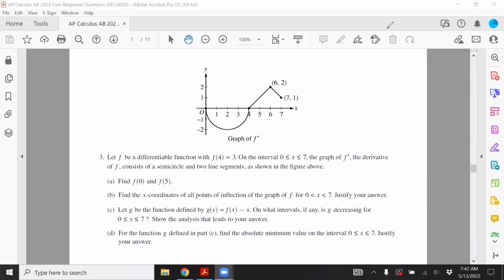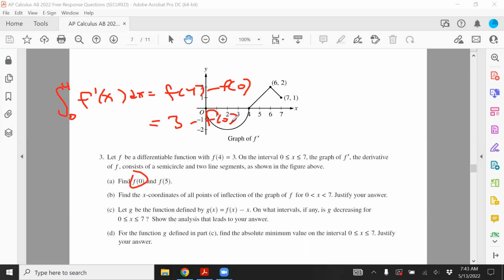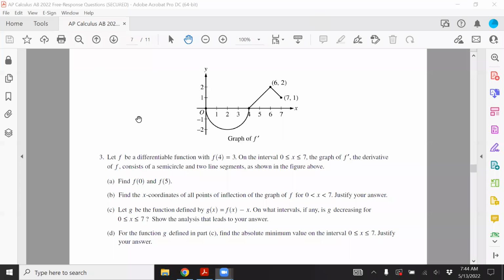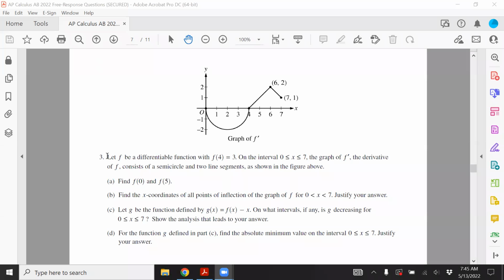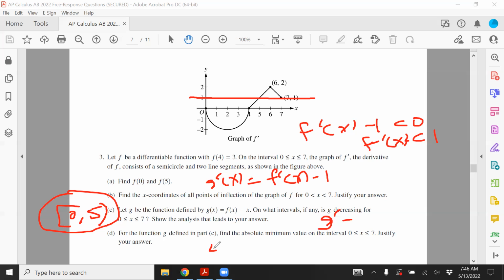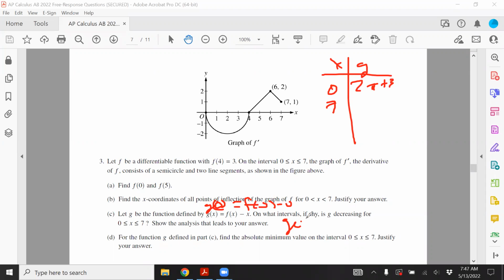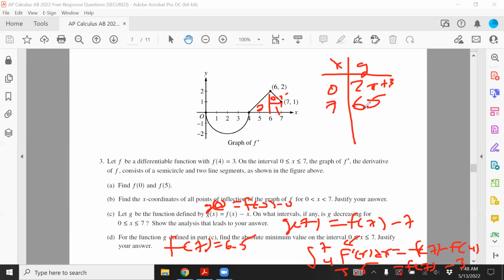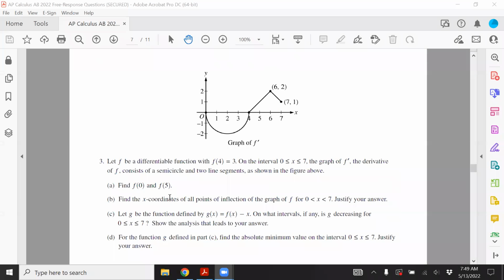AP Calculus AB FRQ #3 2022